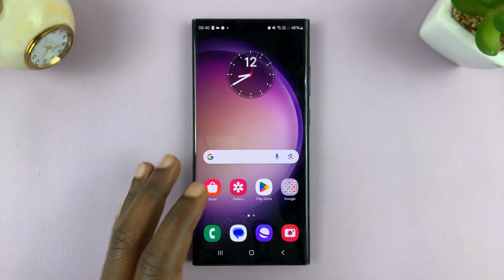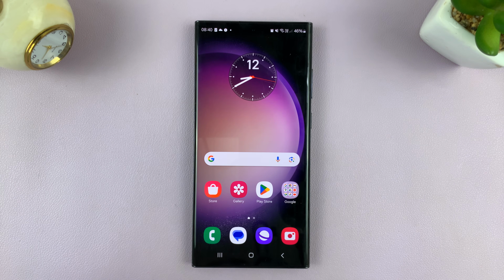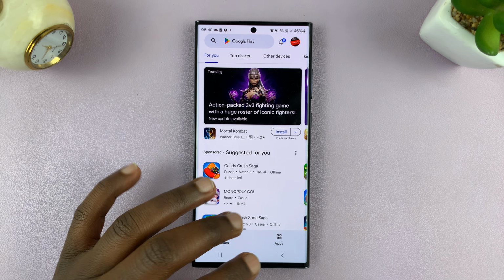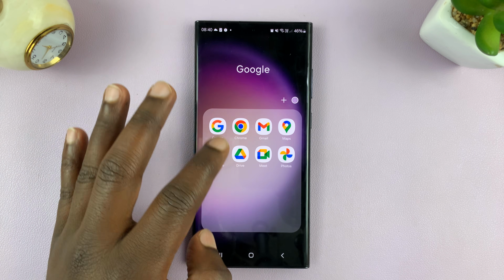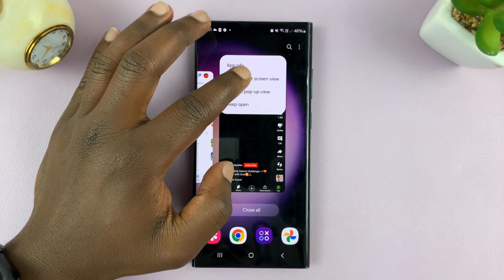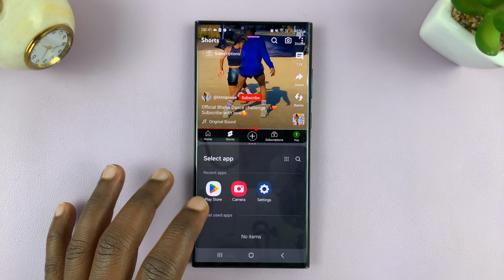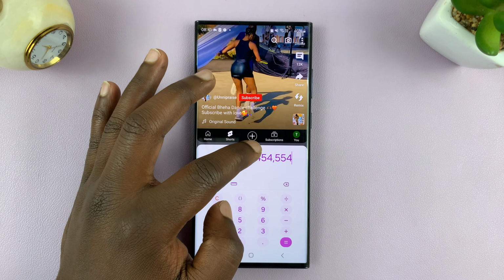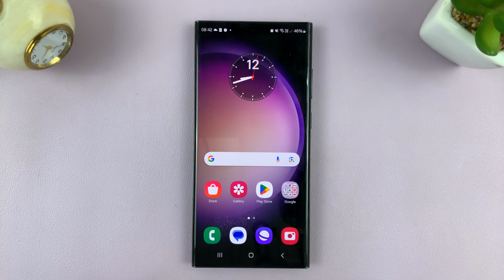How To Use Split Screen On Android (Samsung Galaxy)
Learn how to use split screen mode on your Android Samsung Galaxy.

Multitasking has become a fundamental aspect of our digital lives. Android devices, particularly Samsung Galaxy smartphones, offer a split-screen feature that allows users to run and view two apps simultaneously on the same screen.

This functionality enhances productivity by enabling users to perform multiple tasks without constantly switching between applications. Here's a tutorial guide on how to use the split-screen feature on a Samsung Galaxy device.

Galaxy S23 Ultra DUAL SIM 256GB 8GB Phantom Black:

Google Pixel 8 Pro:

Cell Phone Tripod Adapter